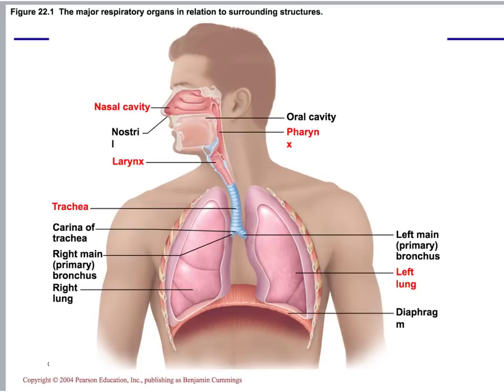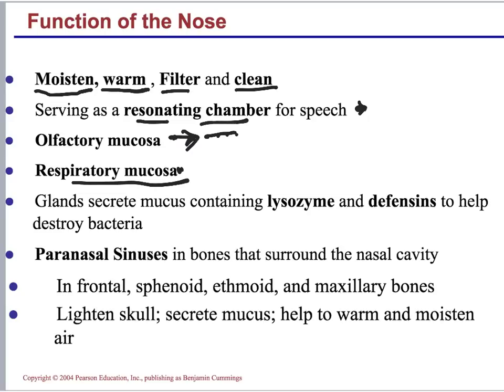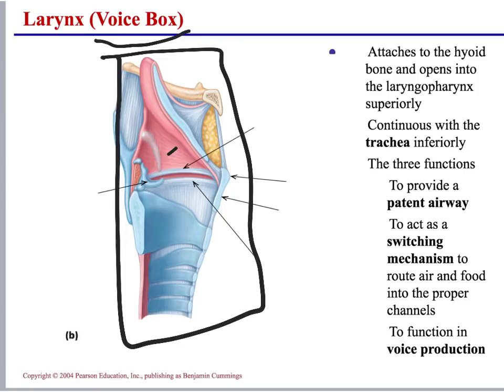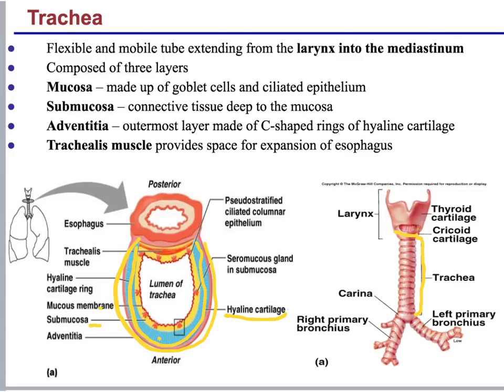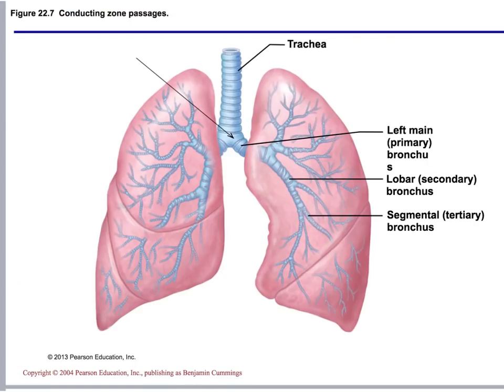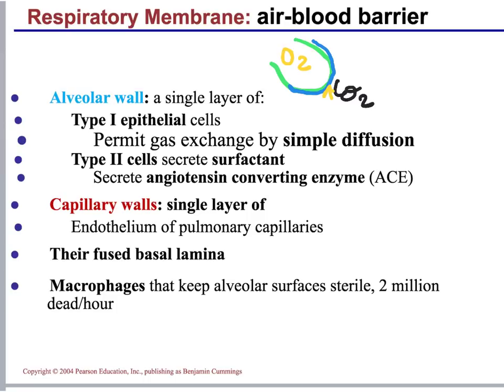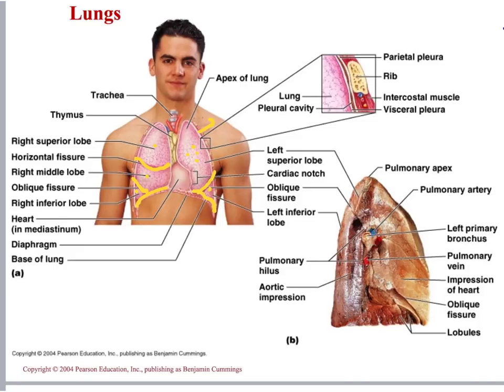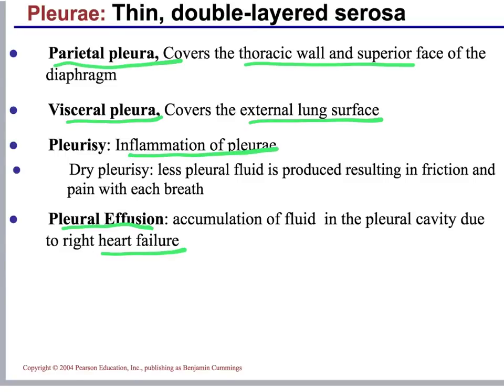Repiratory System Part 1 Structure